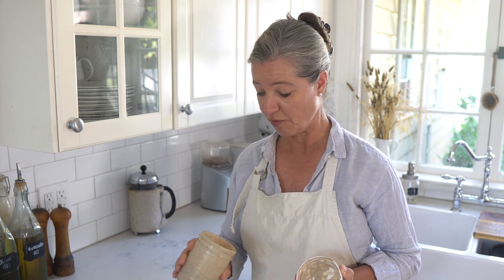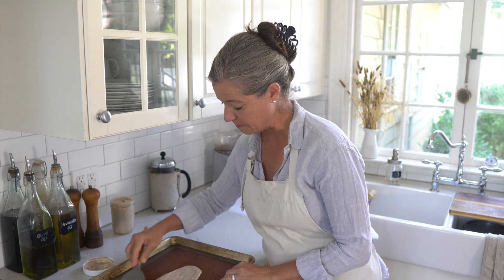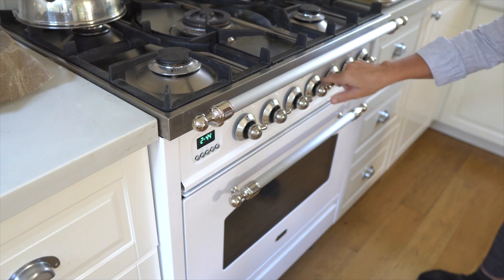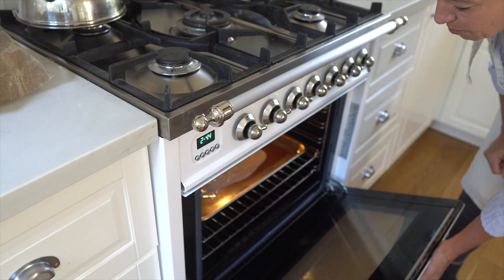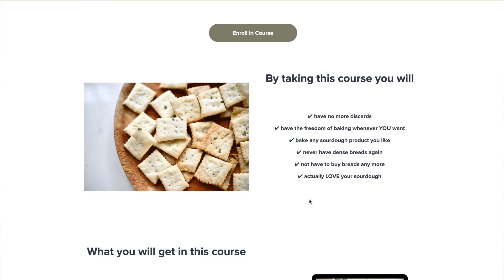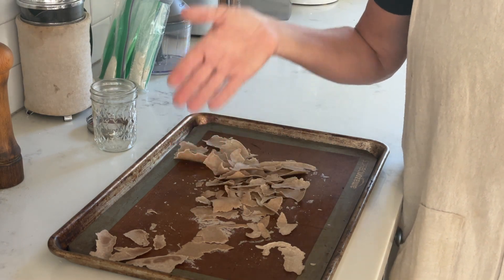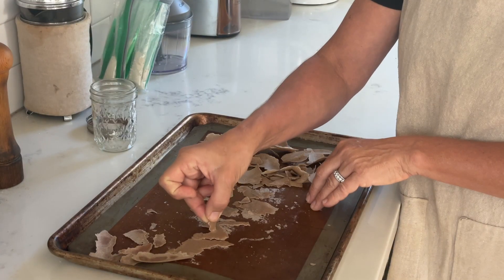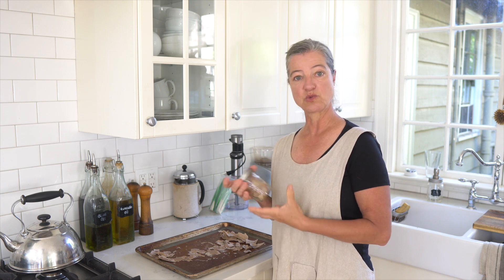Dehydrating Your Sourdough Starter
In this video, I am showing you how to dehydrate your own sourdough starter to keep it for months if not years. I'll talk about different methods and how to rehydrate it back to life as well.

16" MacBook Pro